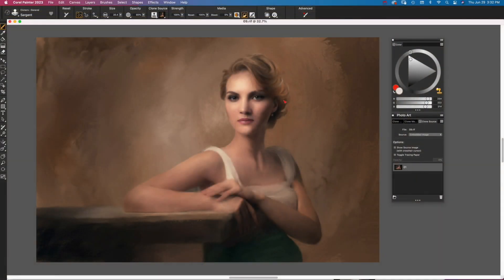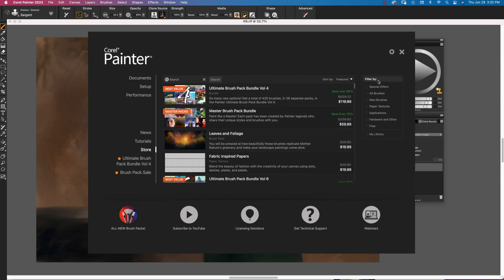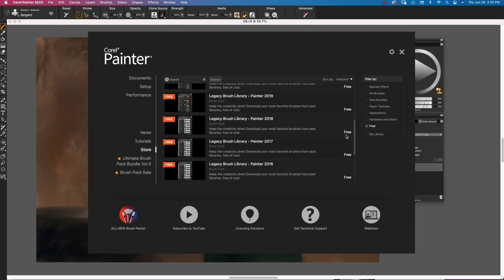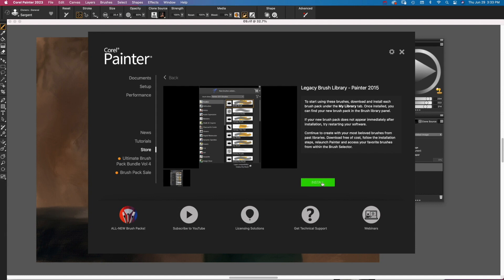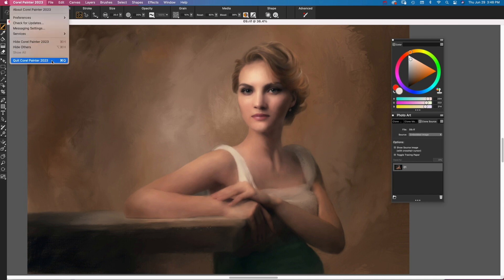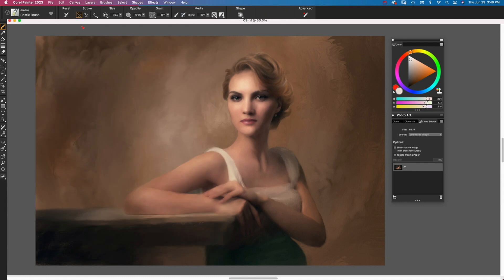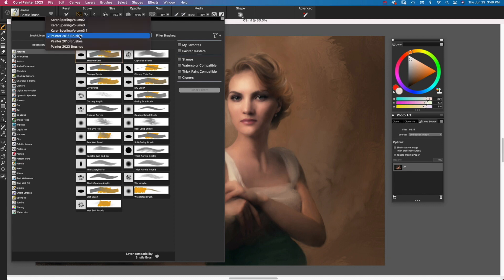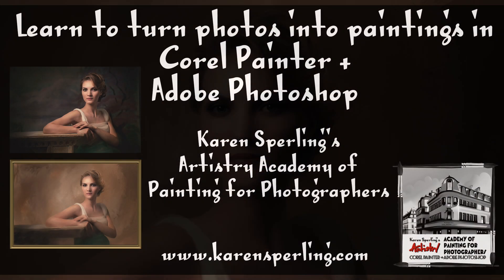How to Find Legacy Brushes in Corel Painter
Corel doesn't include past brush libraries in current versions of Corel Painter, but they do provide a way to access brushes from previous versions.
For step-by-step lessons and personal feedback for turning photos into paintings in Corel Painter and Adobe Photoshop, join the Artistry Academy of Painting for Photographers.